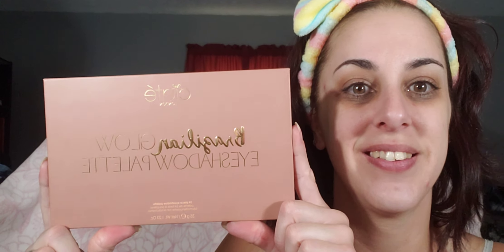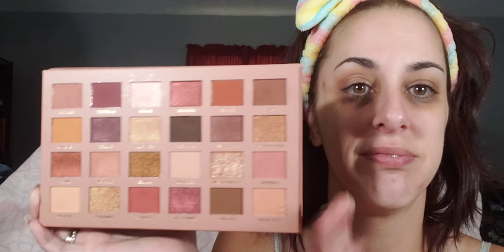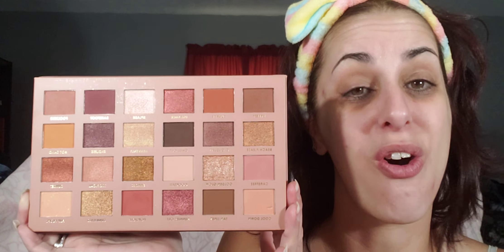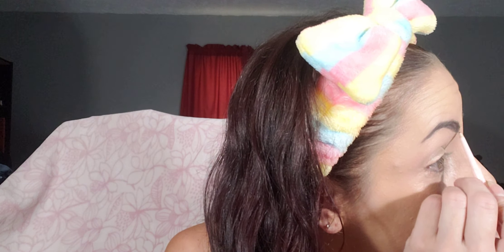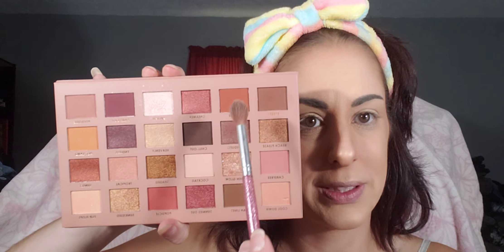Gettin ready with Brazilian Glow eyeshadow palette by Ciate London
just another day to play with makeup. my face has become quite the canvas. I hope you enjoy these unedited videos and hope they help some.